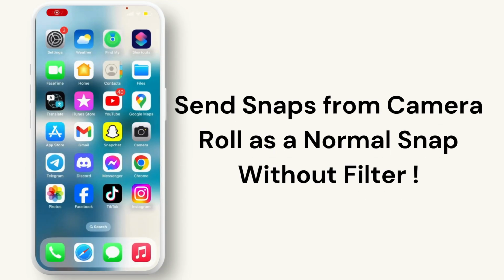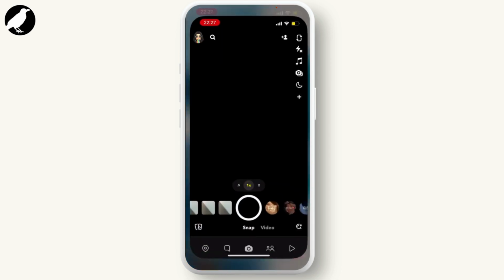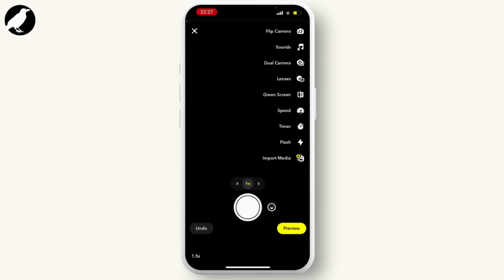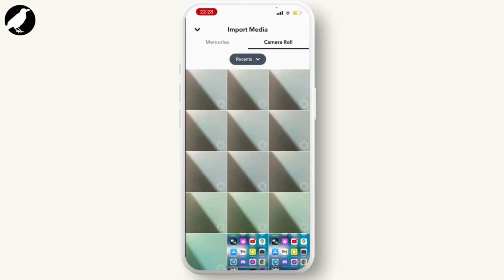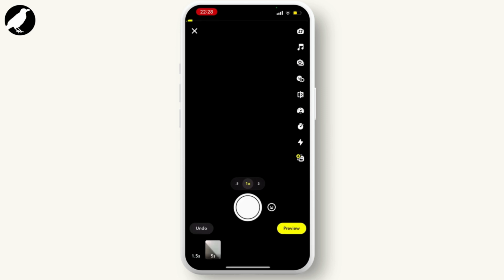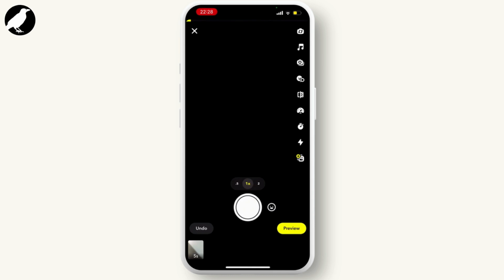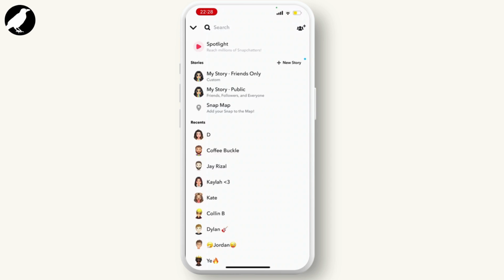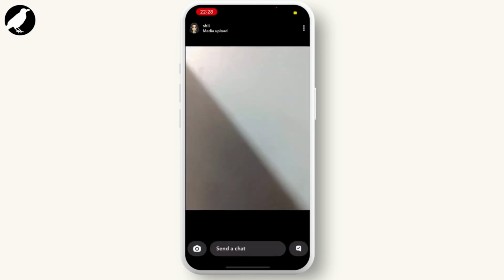Send Snaps from Camera Roll as a Normal Snap Without Filter !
Learn how to send snaps from your camera roll as a normal snap without any filters in this comprehensive guide. Whether you're using an Android device or just want to make sure your snaps look exactly how you want them to, this tutorial will show you how!

In this video, you'll discover how to send snaps from your camera roll as a normal snap, bypassing any filters. We’ll also cover how to send pictures as snaps on Snapchat and ensure your photos are shared exactly as you intend.

Timestamps:
0:00 Introduction
0:20 Step 1: Accessing Your Camera Roll
0:45 Step 2: Sending Snaps as a Normal Snap
1:00 Step 3: Verifying Your Snap

send snaps from camera roll as normal snap
how to send snap from camera roll as normal snap
send snaps from camera roll